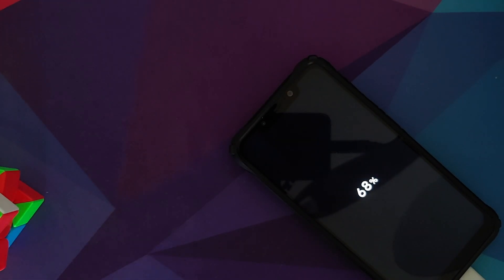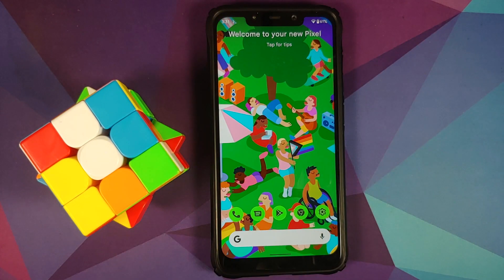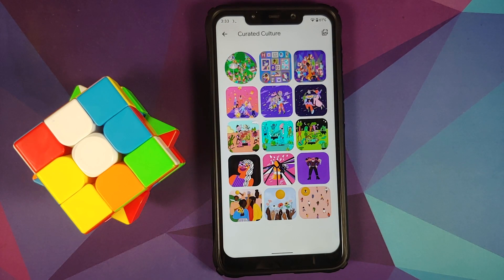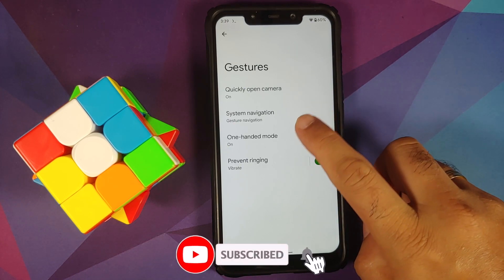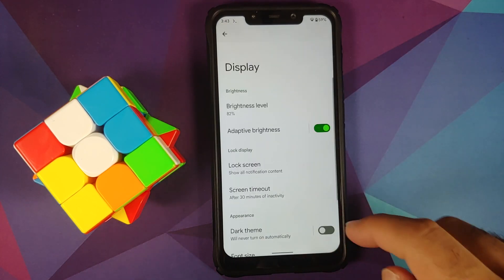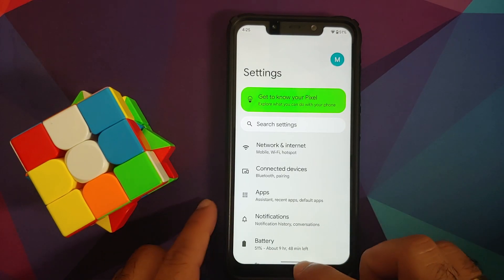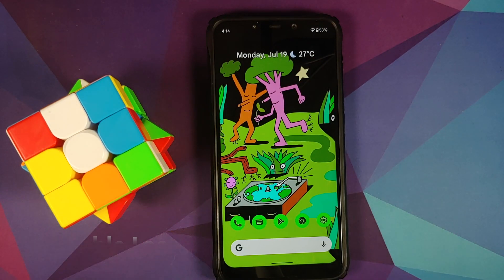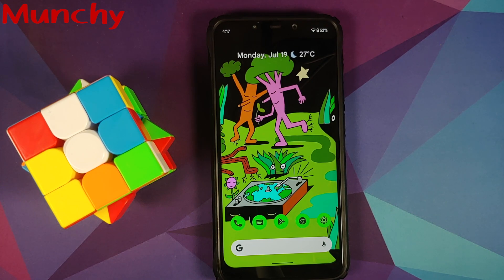Poco F1 | Android 12 Beta 3 | Shiva's Build | Material You | Smooooth | Ohhhh Yeah !!!!!!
Do you want to have a first look at Shiva's build of Android 12 Beta 3 running on the Xiaomi Poco F1? In this detailed video we will have a first look at Shiva's build of Android 12 Beta 3 running on the Xiaomi Poco F1.

Poco F1 Install Android 12 Beta 3 Shiva's Build :-
Download Files from Above Link, and follow below video. I know video is for another build, but process is same. TWRP used is linked in below video.

Poco F1 Install Android 12 Beta 2.1 Download Links & Install Steps